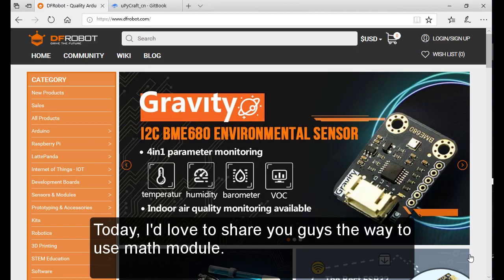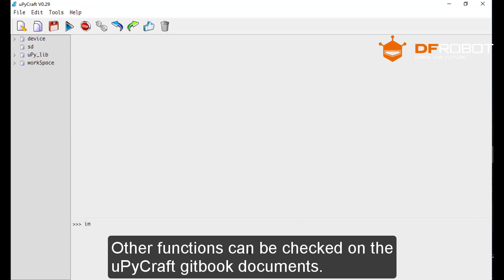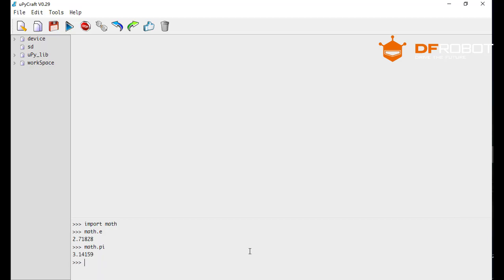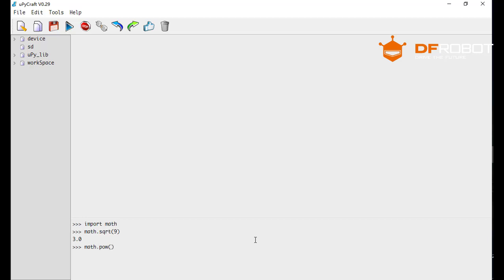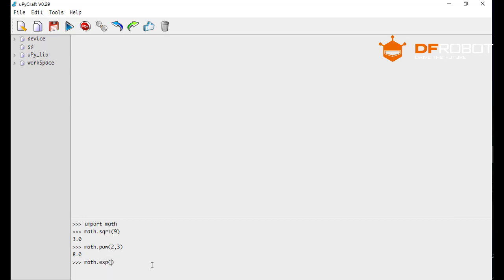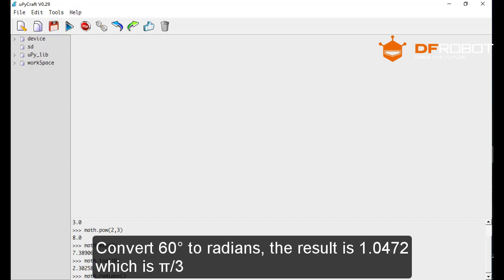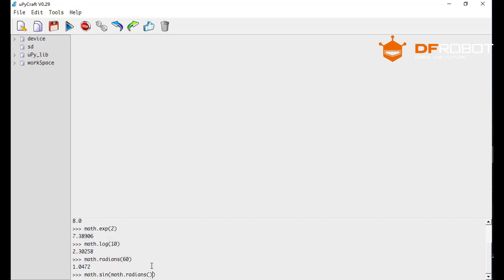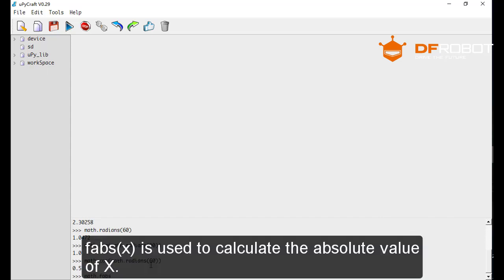MicroPython IDE uPyCraft Math Module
Sorry for the late updating, I forgot my password these days.
This is an Math module operation instruction for MicroPython users/learners.
We have a series of videos related to free MP learning.
Then we will publish 2 videos per week.
It's my honor to share the way to learn MicroPython via uPyCraft.